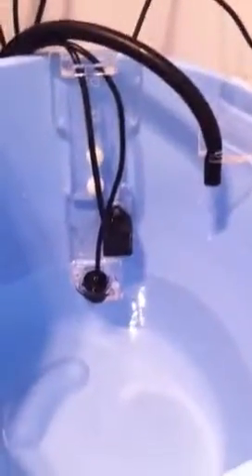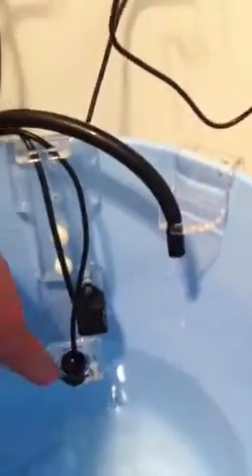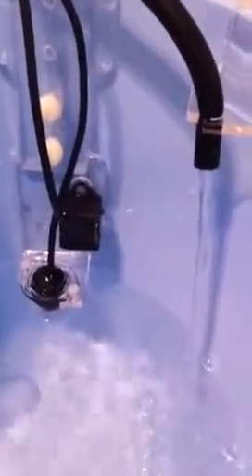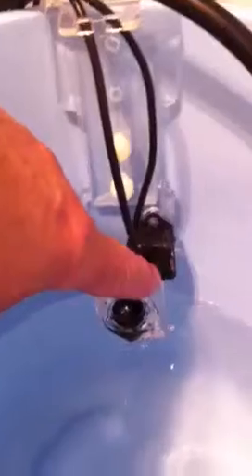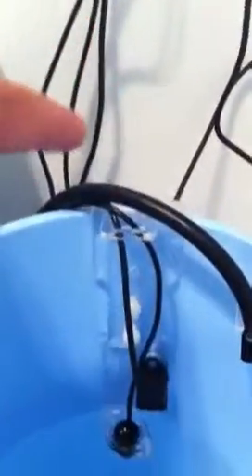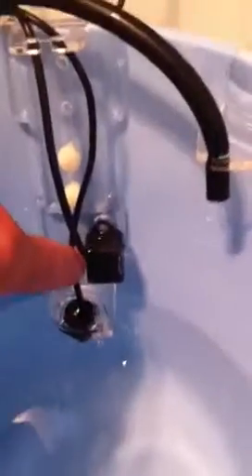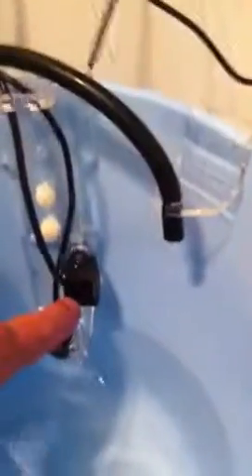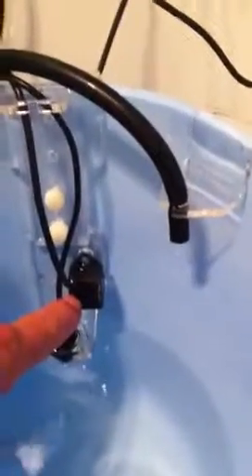Fish street ATO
For Eric